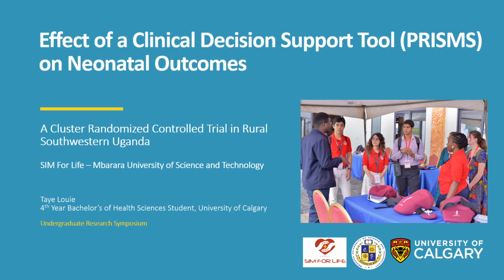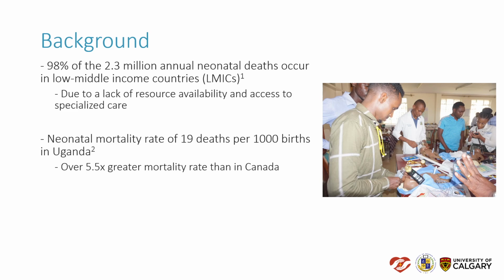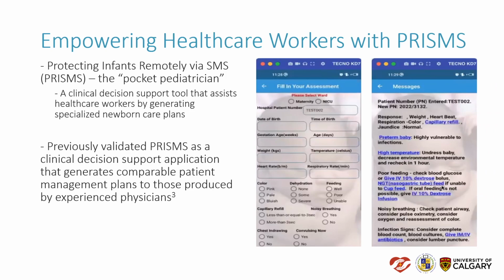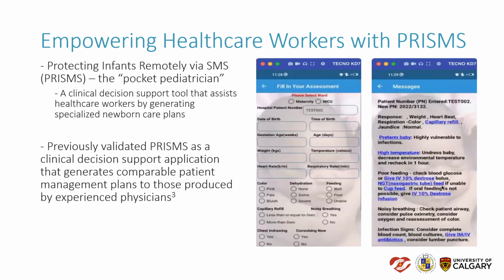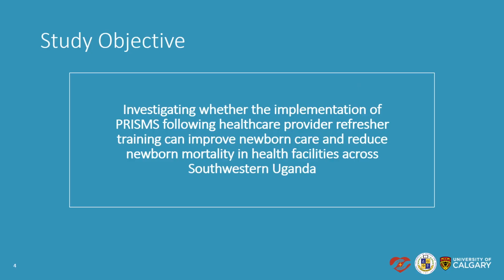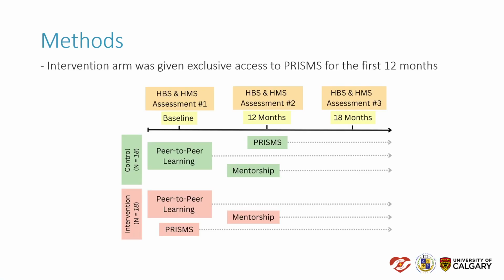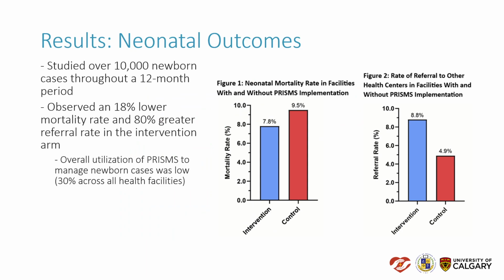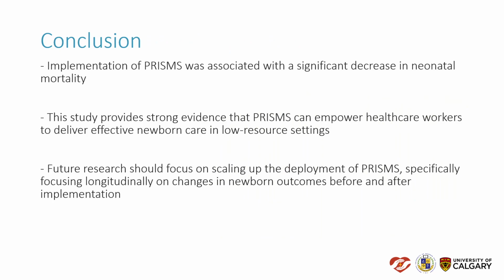Effect of a Clinical Decision Support Tool PRISMS on Neonatal Outcomes by Taye Louie